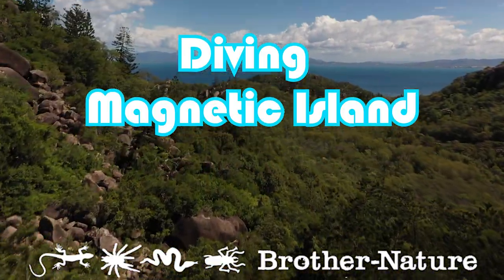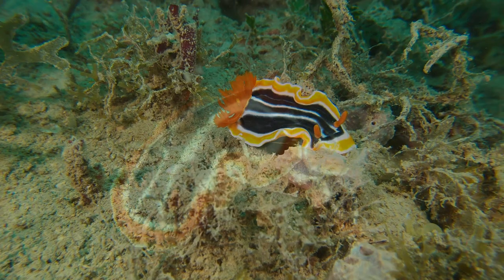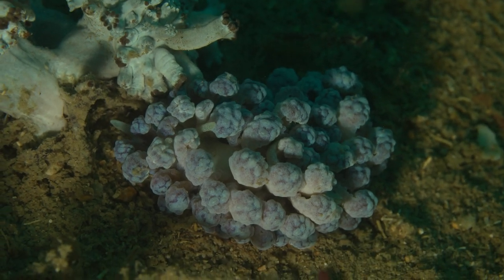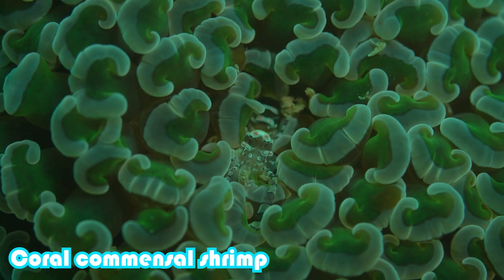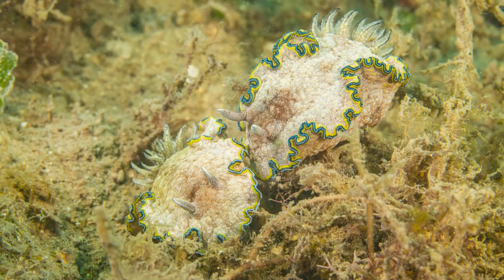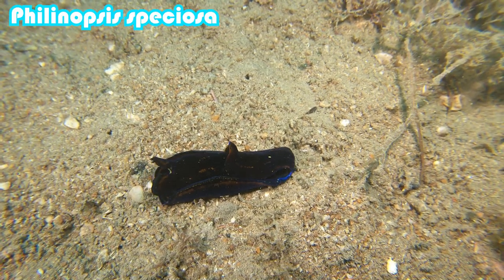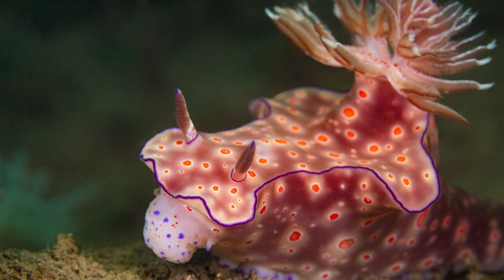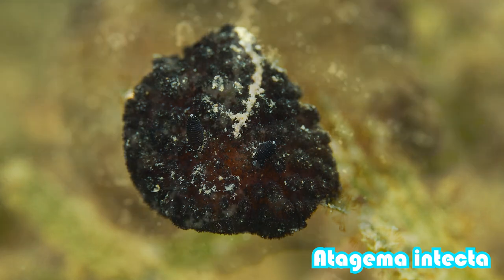Scuba diving on Magnetic Island - the best Nudibranchs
Scuba diving for nudibranchs on Magnetic Island.

Join us on this dive, for marine life facts such as nudibranchs and other invertebrates

We visited Magnetic Island over the Christmas period where we did several dives , and this is the result!WE hope you enjoy it, leave us a comment if you want to know more about diving in Magnetic Island (dive sites, tips and where to find this critters)

00:00 -00:30 Intro-Magnetic Island's aerial view
01:19 - 03:30  Nudibranchs (Symbiotic relation)
04:11 -05:08 Commensal relationship  in the marine environment
05:10 - 05:34 Nudibranch = meaning
05:41-06:05 Epaulette shark
07:13 - 07:45 Bull ray